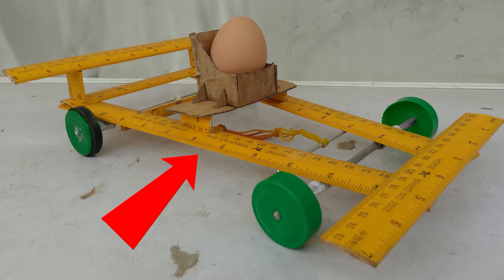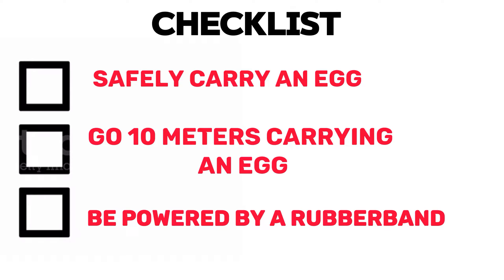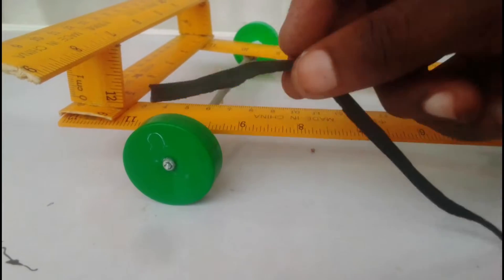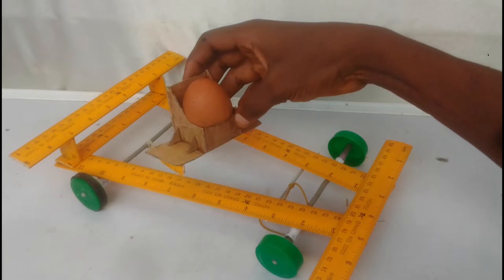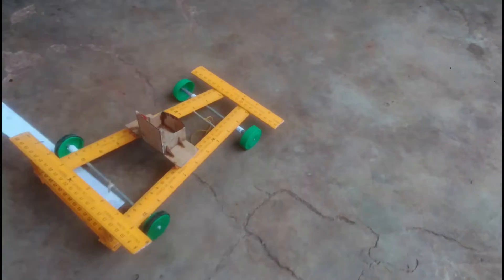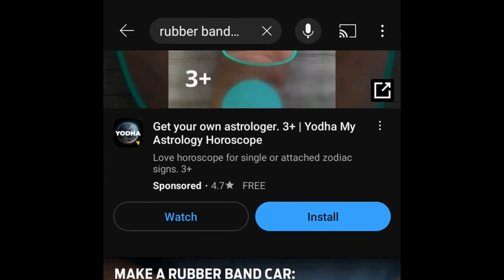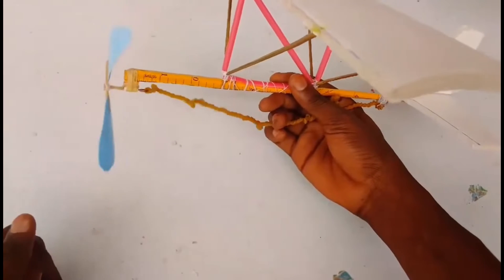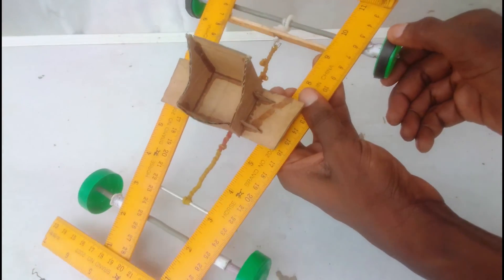Rubberband Powered Car For Egg Racing 🏎️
we've all played with Rubberband Powered cars at one point or the other, but have you ever thought of how long you can more this free energy powered cars go?

.well In this video I try to make a Rubberband powered car go 10 Meters, while carrying an Egg

Track 1

Free Music No Copyright (Safe)

Track 2